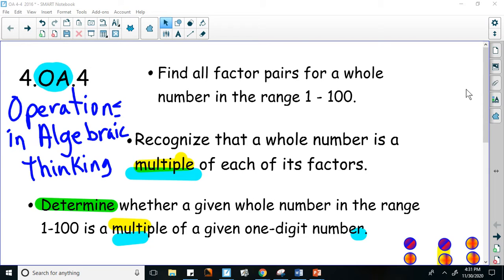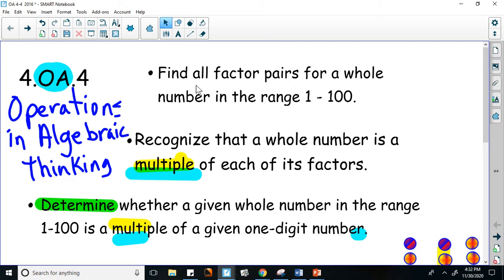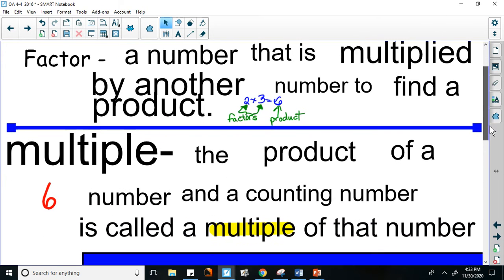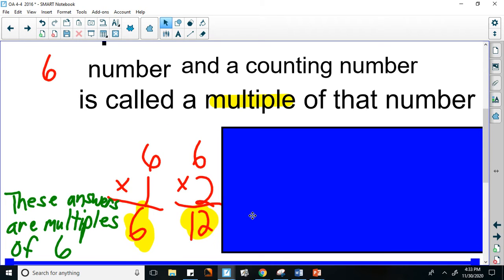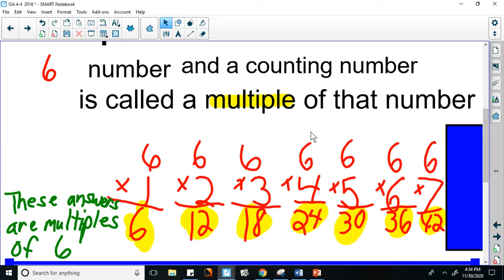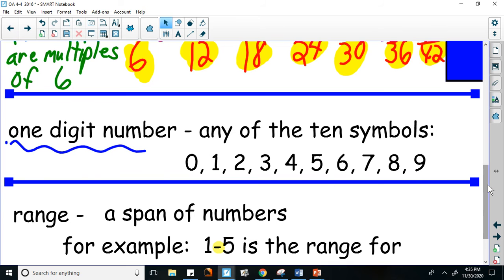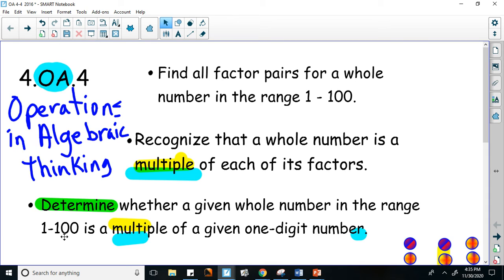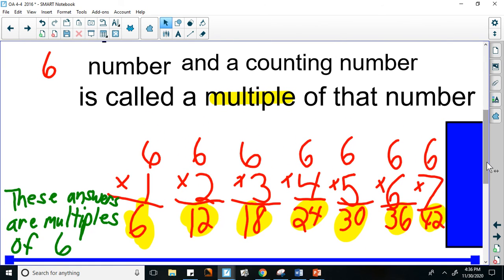Multiples Break down of CCSS 4.OA.4